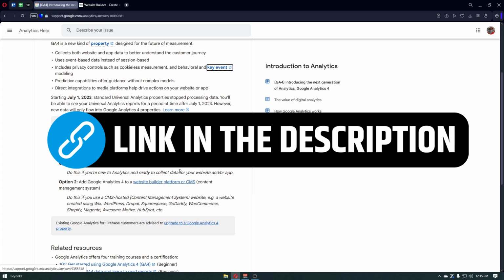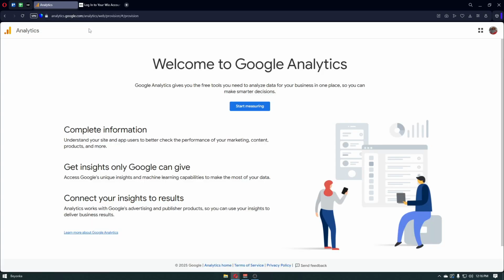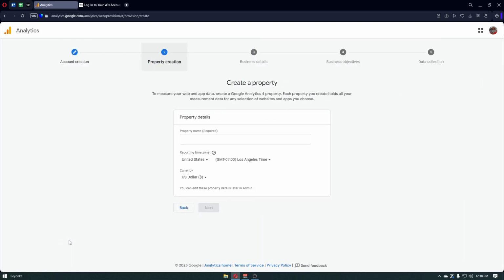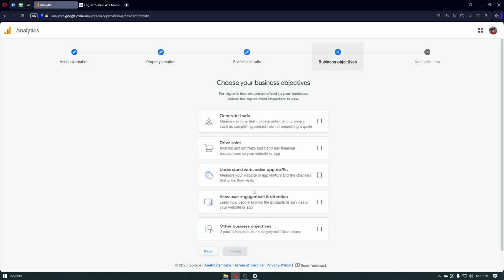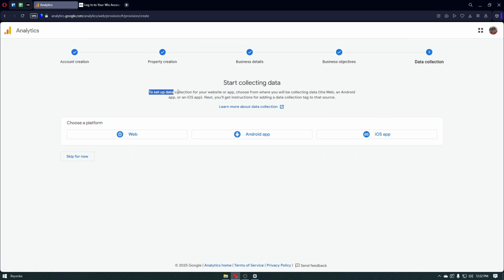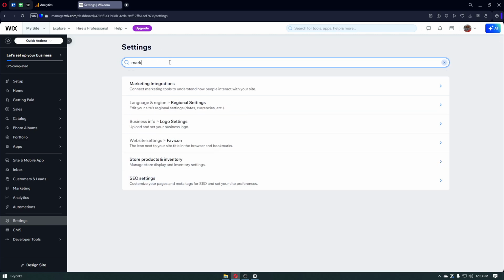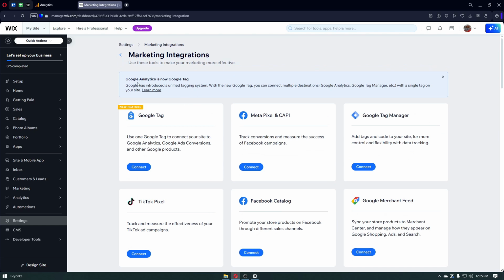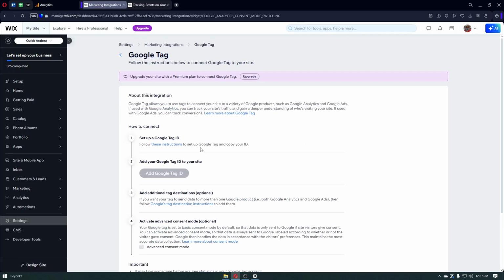NEW! How To Connect Google Analytics 4 With Wix (2025) 📊 | GA4 Setup for Wix Websites Made Easy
Confused about how to link Google Analytics 4 (GA4) with your Wix site in 2025? In this step-by-step tutorial, I’ll show you exactly how to connect GA4 to Wix so you can start tracking your website traffic, user behavior, and conversions. Whether you're running a blog, e-commerce store, or business site, this guide helps you get accurate data in minutes.
✅ What You’ll Learn in This GA4 + Wix Tutorial:
🔗 How to create a Google Analytics 4 property (2025 update)
🛠️ Where to find your GA4 Measurement ID
⚙️ How to add GA4 tracking code to your Wix site
📈 How to verify that GA4 is working correctly on Wix
💡 Tips to enable event tracking and enhanced measurements
⏳ Timestamps & Video Chapters:
0:00 Intro – Why Connect GA4 to Wix in 2025
0:35 Create Your Google Analytics 4 Property
1:50 Copy Your GA4 Measurement ID
2:30 Add the GA4 ID to Wix Settings (Step-by-Step)
4:10 Enable Enhanced Measurement Settings
5:20 Check if GA4 is Tracking Correctly on Wix
6:30 Bonus: Connect GA4 to Google Tag Manager (Optional)
7:45 Final Recap – GA4 is Now Active on Your Wix Site
✅ Learn how to connect GA4 without using third-party apps
✅ Get real-time website analytics and behavior tracking
✅ Improve your site's performance with data-driven insights
✅ Great for marketers, bloggers, and small business owners using Wix
✅ Wix users needing accurate Google Analytics tracking
✅ Website owners switching from Universal Analytics to GA4
✅ E-commerce stores looking to track user funnels and events
✅ Beginners who want to easily set up GA4 without coding
👍 Found This Setup Guide Helpful?
📢 Follow me for more website tracking tutorials, analytics tips, and Wix integrations!